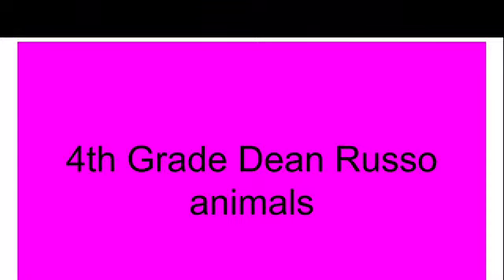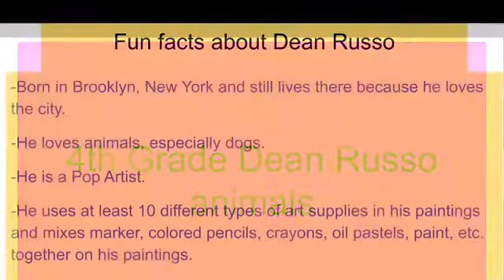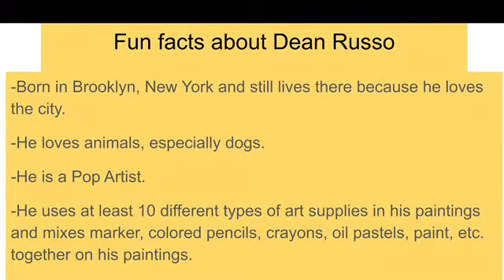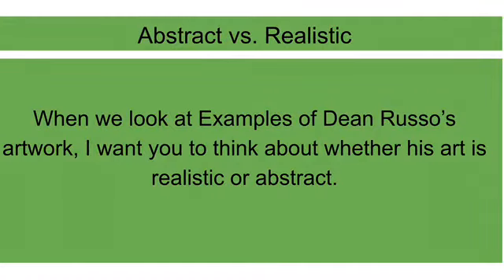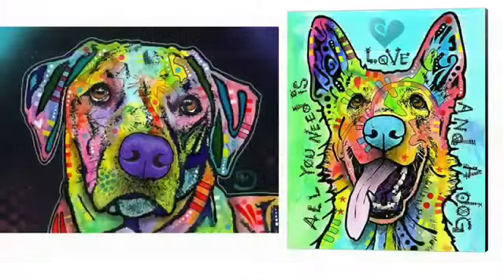4th Grade Dean Russo Animals